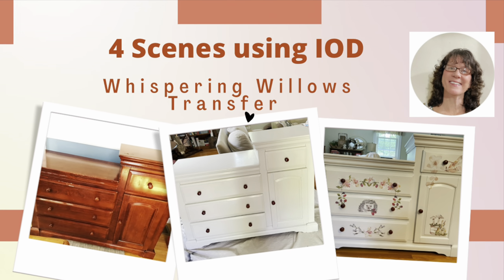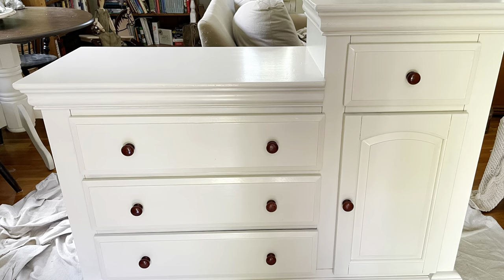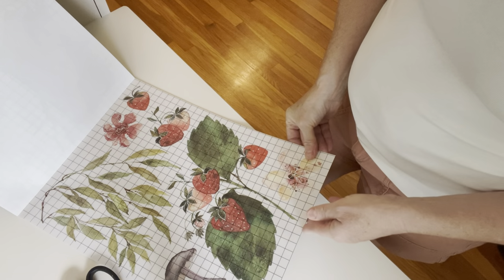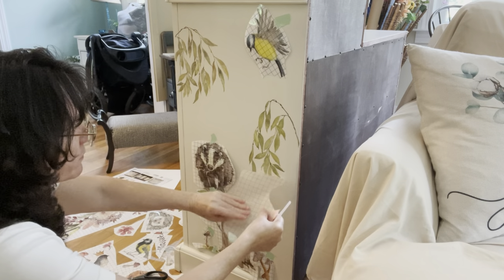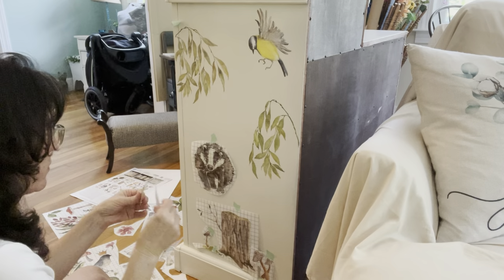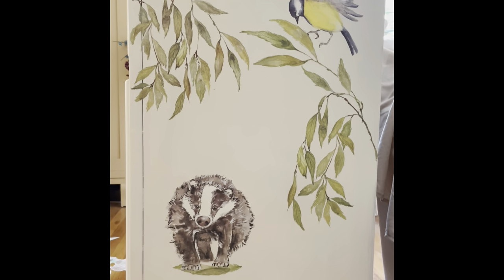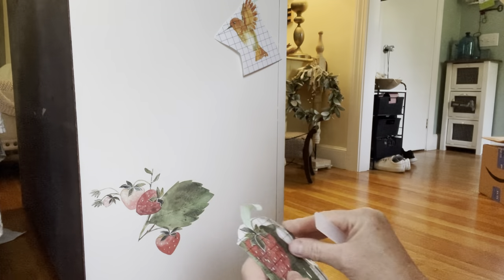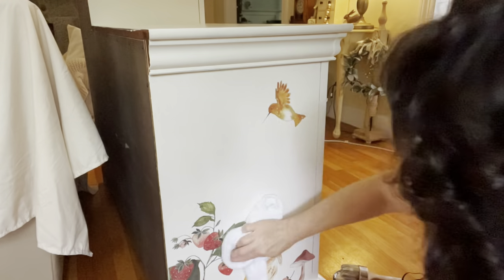Baby Dresser using IOD Whispering Willow (4 Scenes)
See four ways to use the IOD Whispering Willow Transfer with many left over for future projects